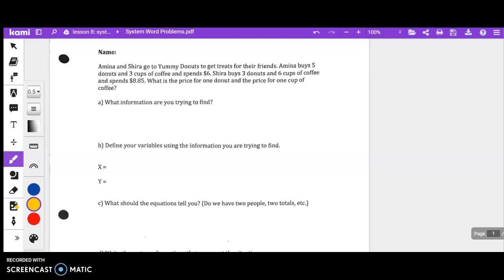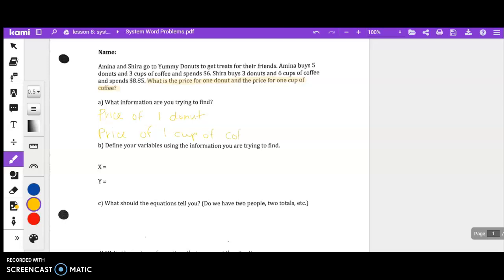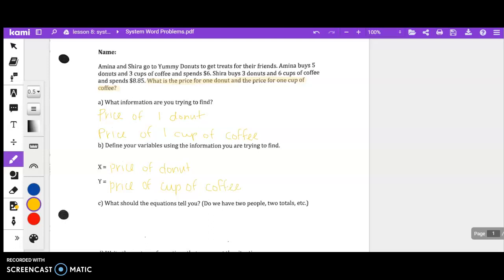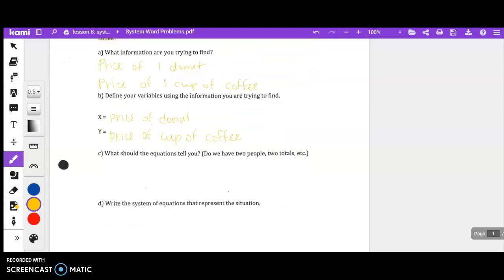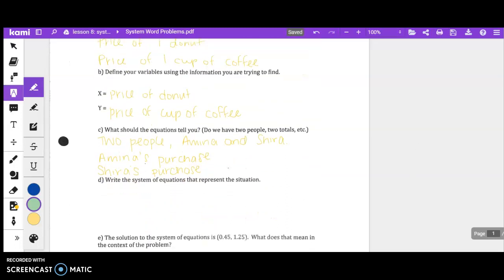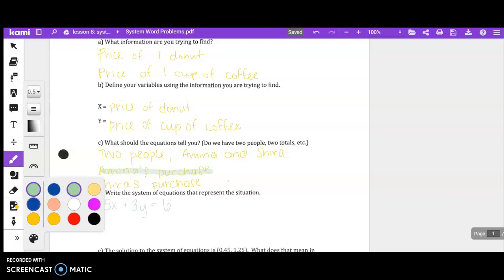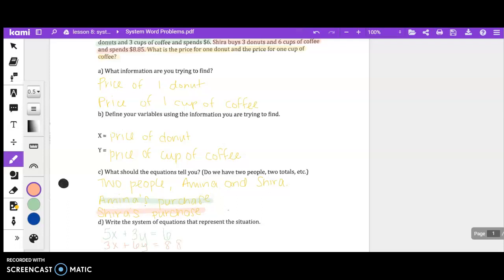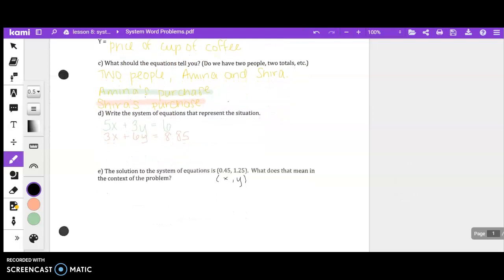Chapter 3 Lesson 8: System Word Problems